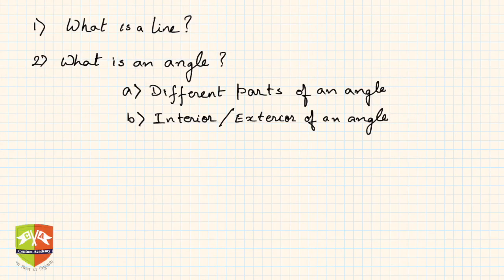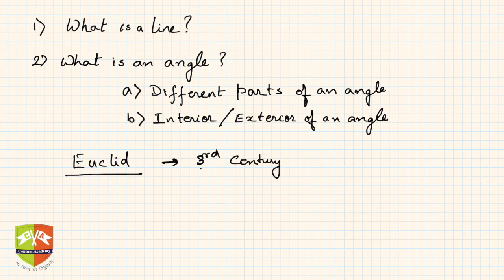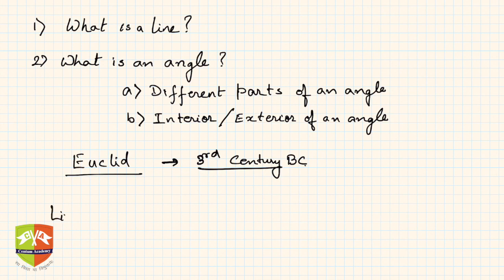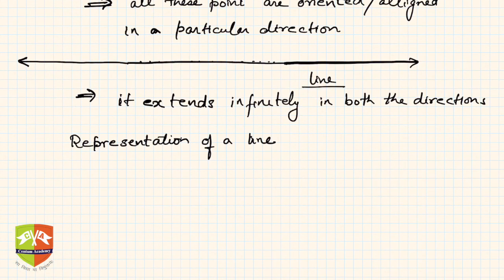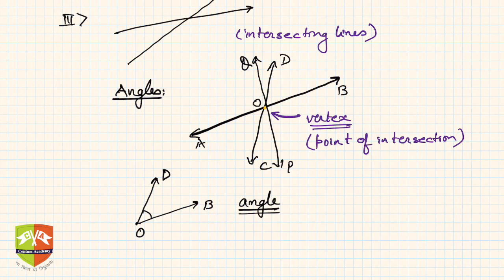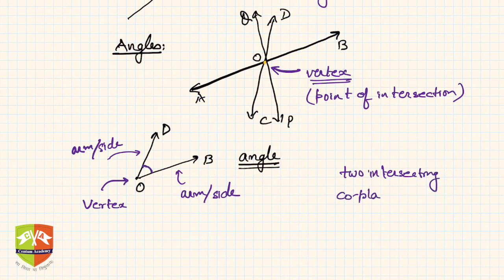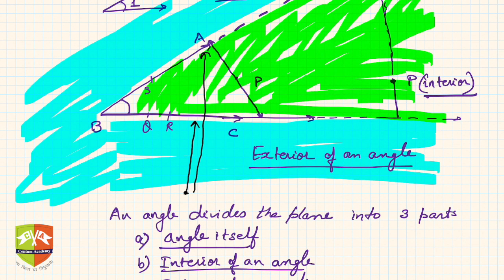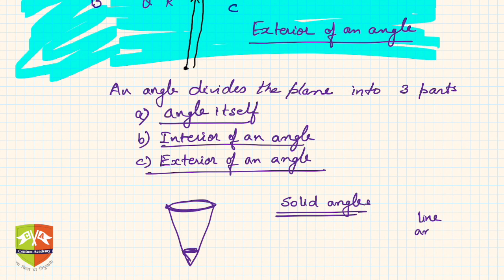[LINES AND ANGLES]: 01. Introduction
Chapter Name: Lines and Angles
Topic: Introduction
Grade: IX
Author: Tushar Sinha

Lines and Angles: Definition of Lines and Angles,
Vertex and sides of an angle,
Interior and Exterior of an Angle